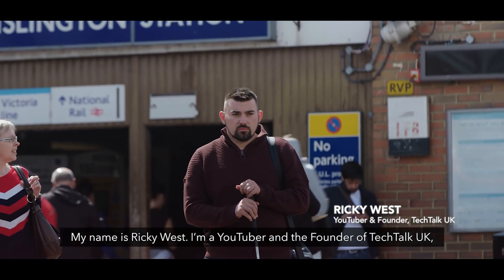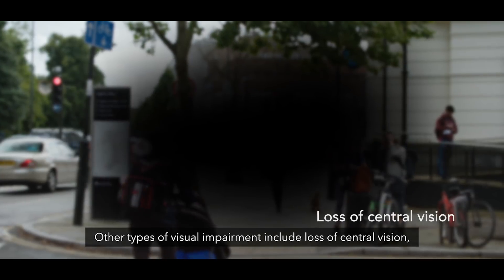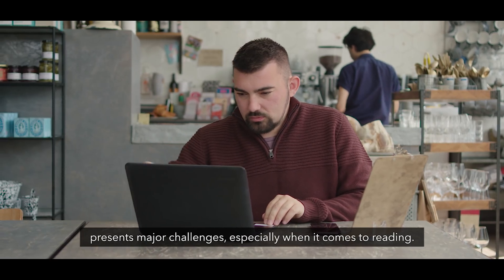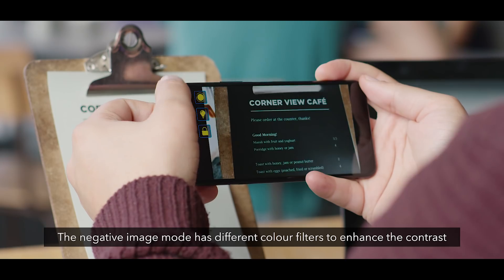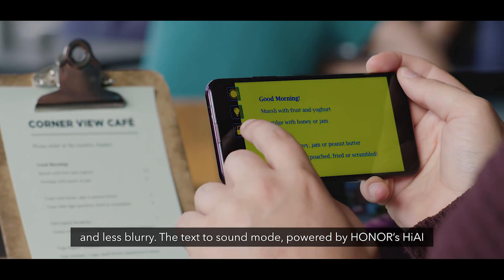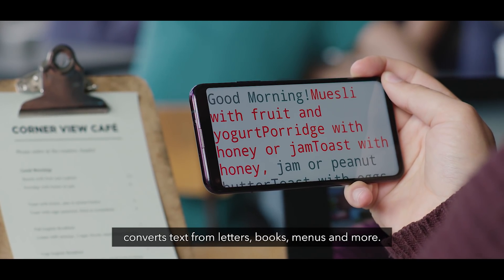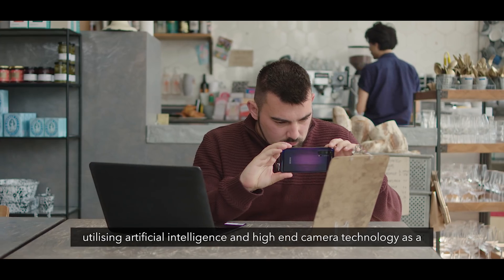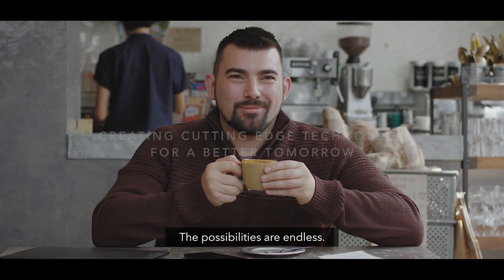HONOR AI-Powered APP | PocketVision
1.3 billion people live with some form of visual impairment. Our new AI-powered app PocketVision allows them to read and text more easily. 😇💕RNIB and Tech Talk explains more in the video.👍